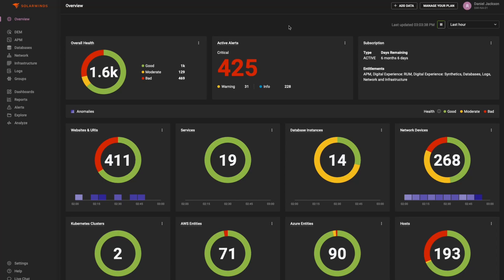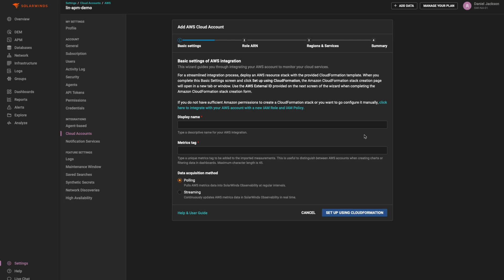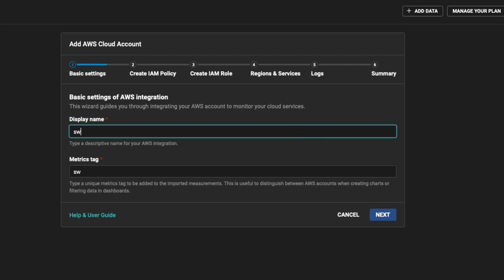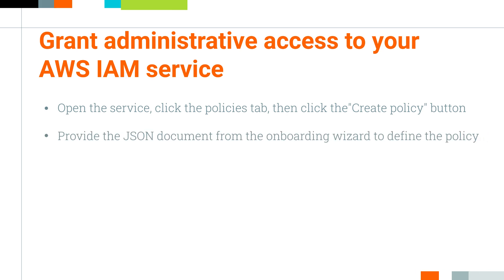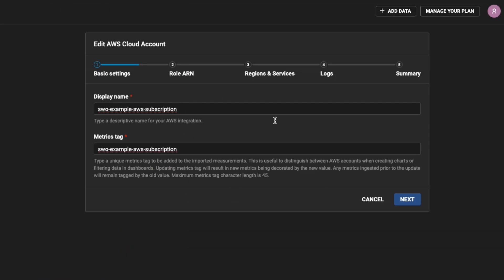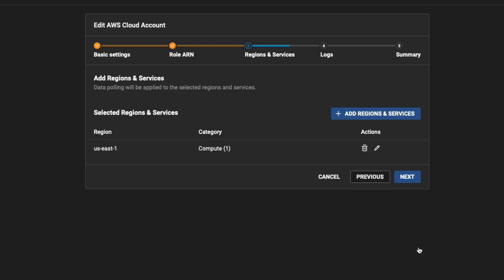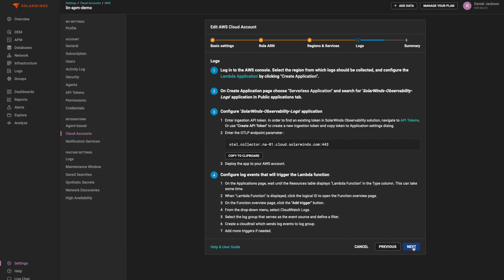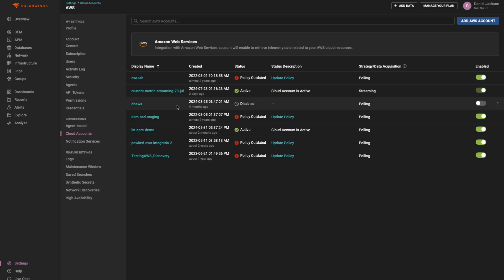How to Onboard Your AWS Cloud Environment to SolarWinds Observability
In this video, learn how to onboard your AWS environment to SolarWinds Observability for real-time monitoring and insights. We cover the entire setup process, including:

1. Selecting AWS as your data source and choosing a data collection method: Polling via CloudWatch API or real-time streaming with Kinesis Firehose.
2. Configuring IAM roles and policies: Use CloudFormation for automated setup, or configure manually with AWS IAM.
3. Adding display names and tags for easy identification of AWS accounts within SolarWinds.
4. Setting up log forwarding with a Lambda application for comprehensive data insights.

Complete the onboarding wizard and start viewing your AWS data under Infrastructure - AWS. You can also manage settings in the Cloud Accounts menu to fine-tune your preferences. Onboard your AWS cloud environment effortlessly with this step-by-step guide!